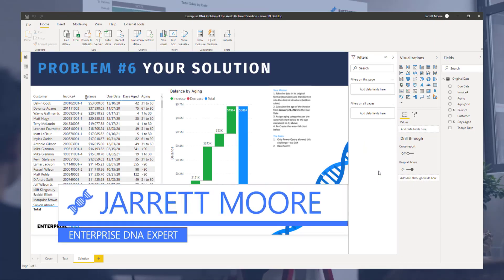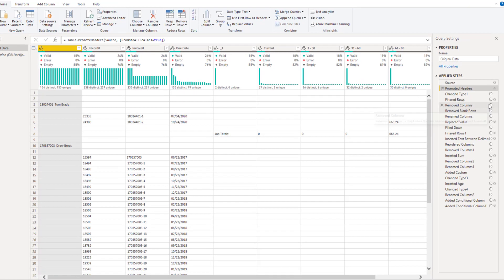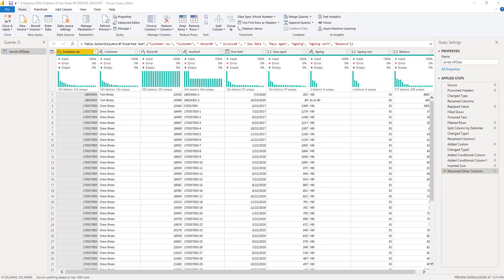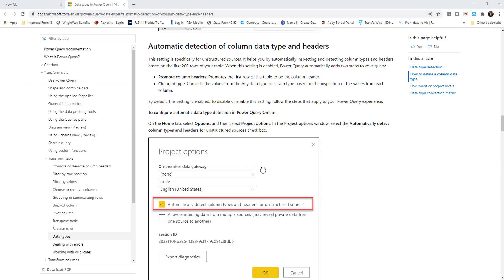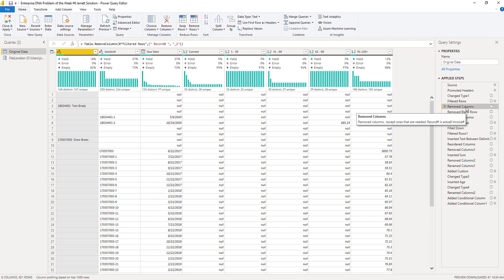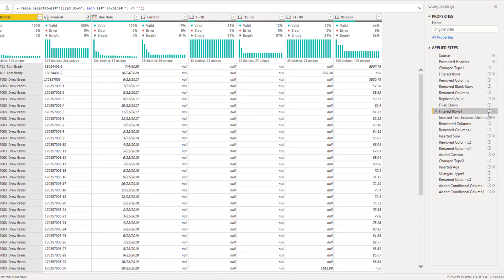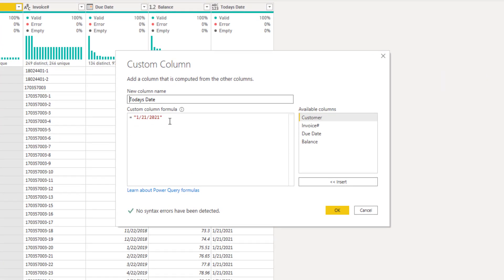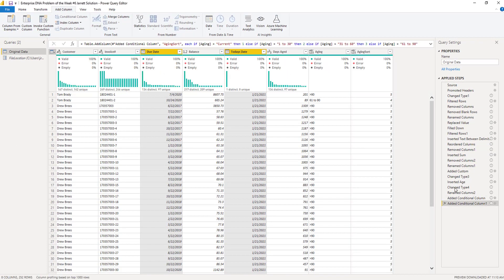Addressing Irregular Data Formats - Problem Of The Week #6 (Power Query Solution)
Jarrett shows how he addresses irregular data formats from an intricate invoicing problem. Jarrett’s client uses Sage Accounting, and he was unable to connect to the data through Sage. The client then sends him a Detailed AR Aging Report that comes back with a crazy format. Jarrett shows how he solved this problem that deals with real-world data using Power Query. We hope you found this initiative fun, challenging and helpful in continuing to build your Power BI skills.

Video Details
00:00 Introduction
02:00 The data set
02:24 Comments in the advanced editor
04:28 Transform data
07:00 Automatic detection of column data type and headers
09:05 Filter rows
09:15 Remove columns
09:34 Remove blank rows
10:03 Replaced values from blank to null
10:17 Fill down rows
11:36 Reorder columns
12:00 Sum up columns
13:31 Custom column for today’s date
14:07 Create age column
15:04 Create aging conditional column
15:57 Create conditional column to sort aging column

Related Links

Enterprise DNA Forum Post for Intro to Problem of the Week #6